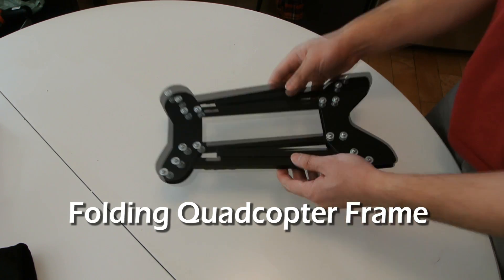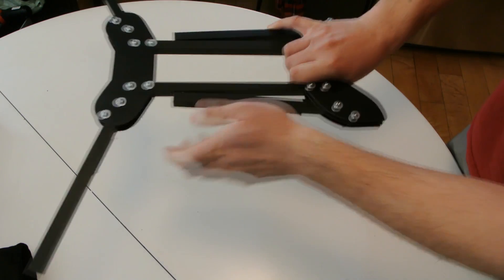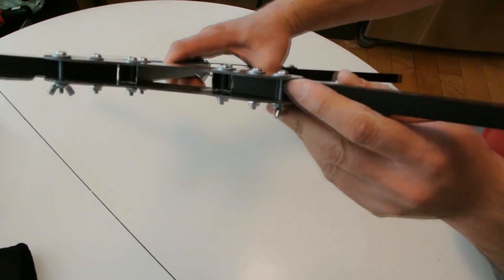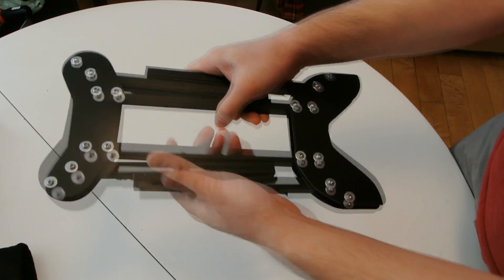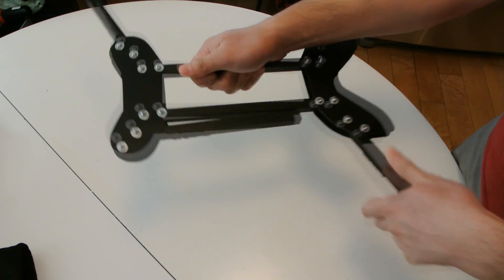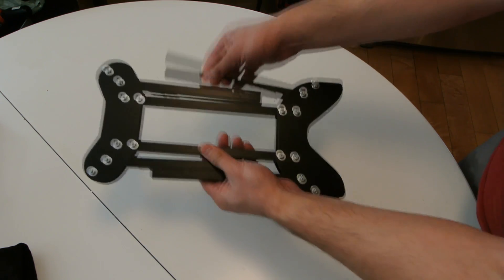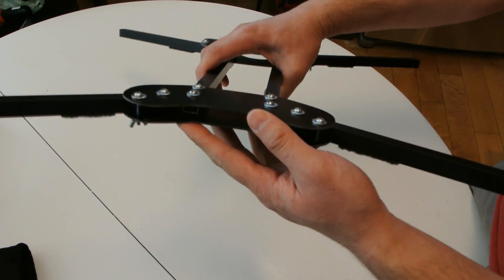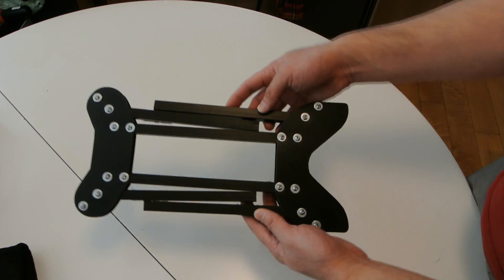Backpack Folding Quadcopter Frame Overview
A new DYI copter build of a folding quadcopter frame.  This is a video for just the frame and what materials I used and how it will work.  The electronics will go on next, more videos to come for this copter.

Plans are to make this quadcopter fit into a backpack.